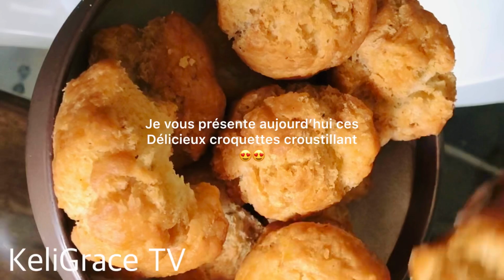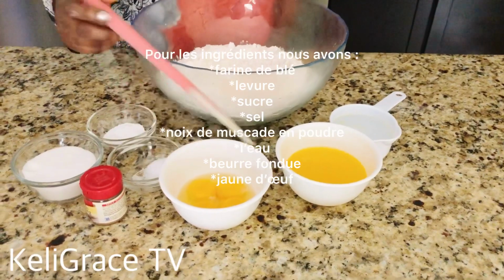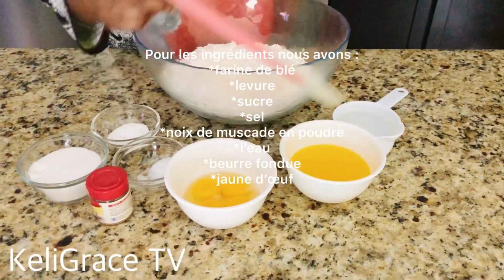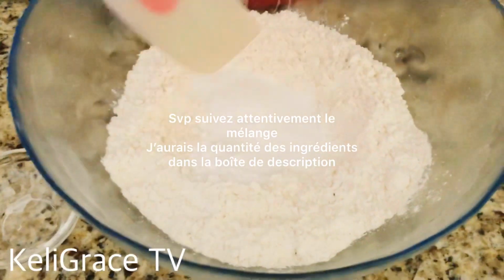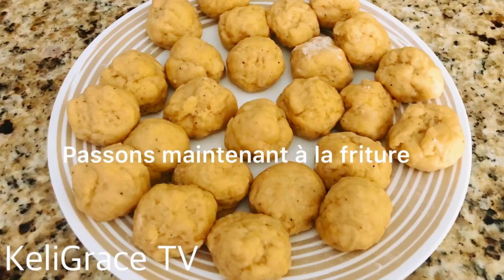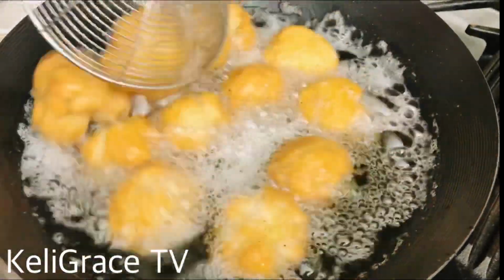ATCHOMON RECIPE// RECETTE BEIGNETS CROQUETTE// BUNS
The ingrédients : 2cups of flour, 5 tbsp of sugar, 1tsp baking powder, 3/4of melted butter, 4eggs, 1tsp nutmeg 1/4 water, pinch of salt